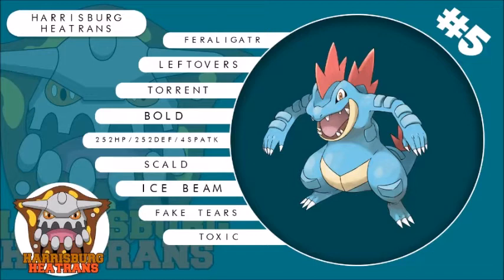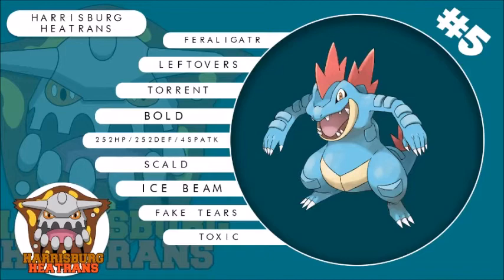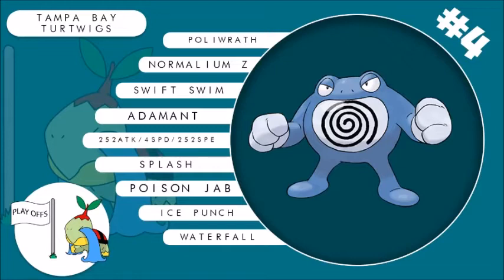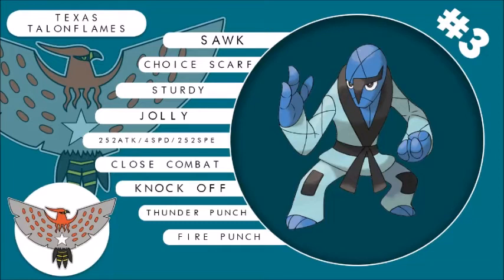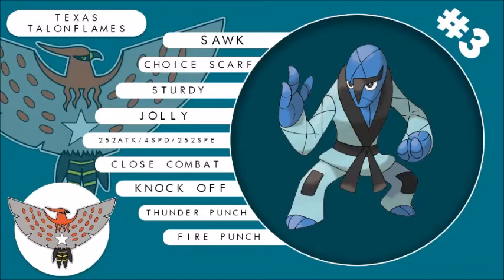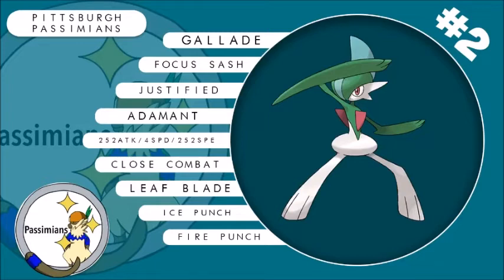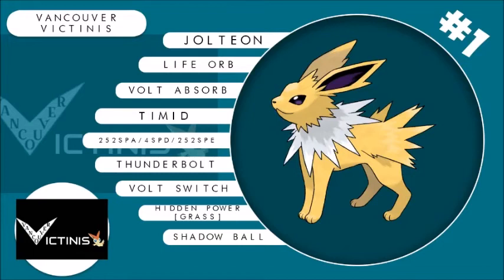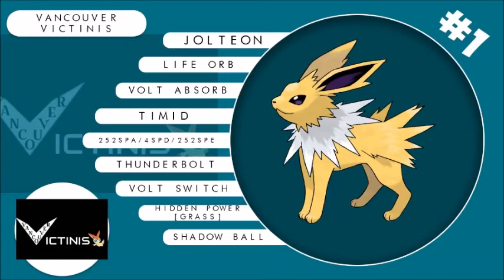Ramen League- Pokemon of Week 2!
What's up Ramen Nation! We're back for Week 2's Pokemon of the Week! Check out which unique sets, made an appearance, and what Pokemon went OFF!